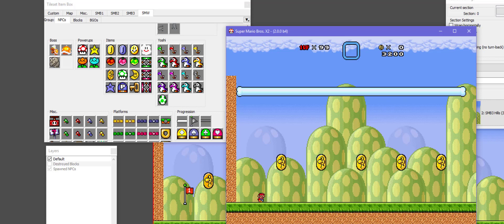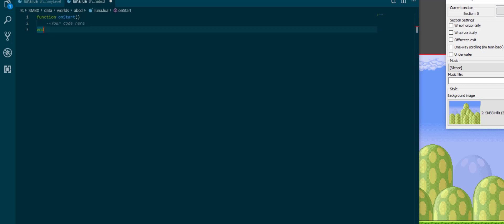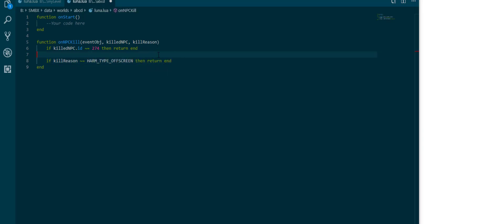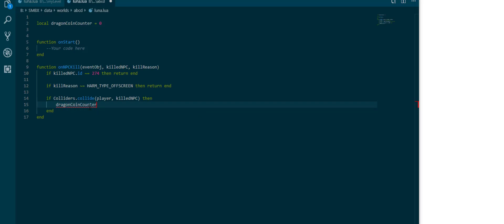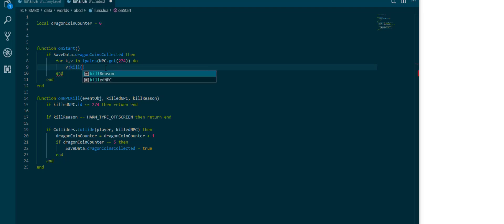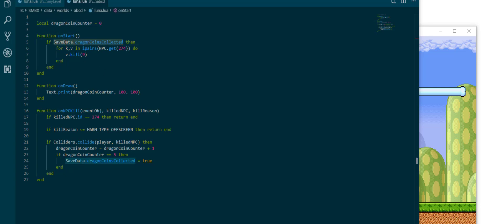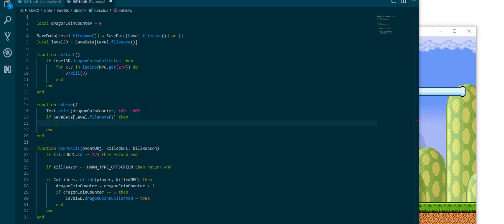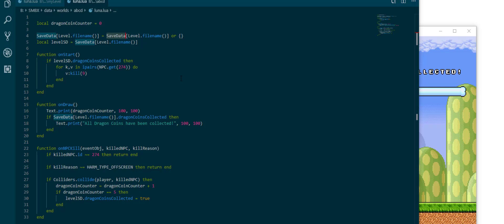SMBX2 - LunaLua Tutorials 5 - Saving data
In this episode of LunaLua tutorials we look at how we can save stuff beyond a single extra life of Mario (or his friends). We do this by making Dragon Coin collection save permanently.

Documentation links:
NPC Class: